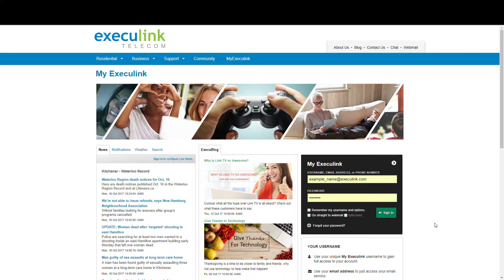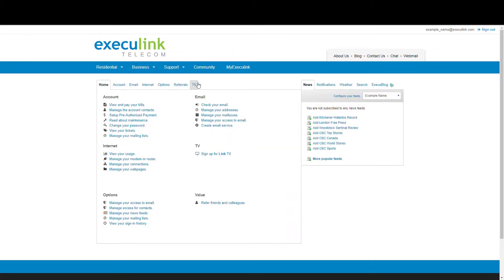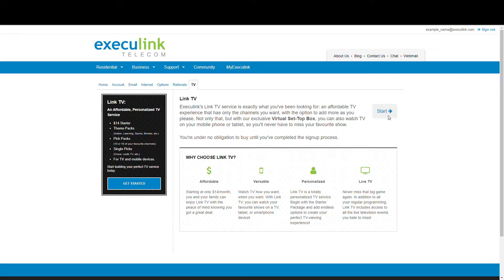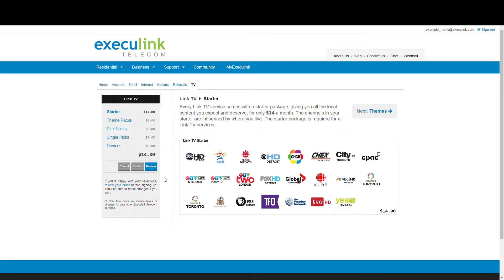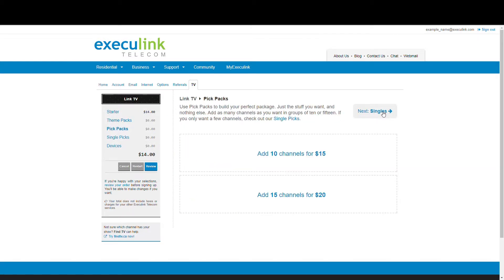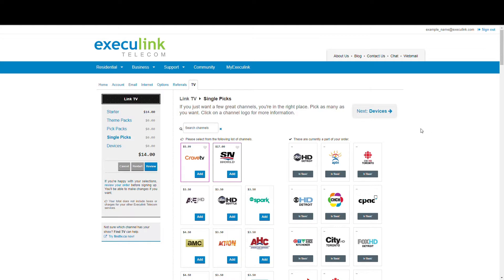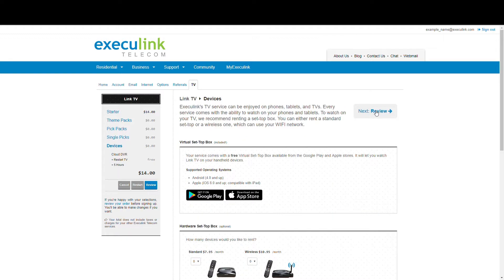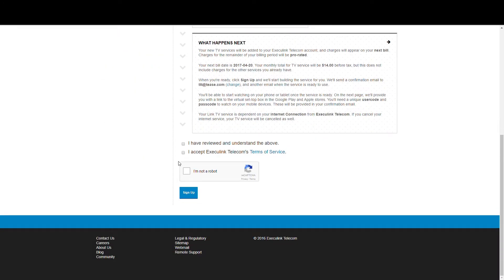Signing up for Link TV Couldn't Be Easier!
Signing up for Link TV is easy! Follow these simple steps and in no time you will be enjoying the awesome experience of a flexible, affordable and completely personalized TV service.